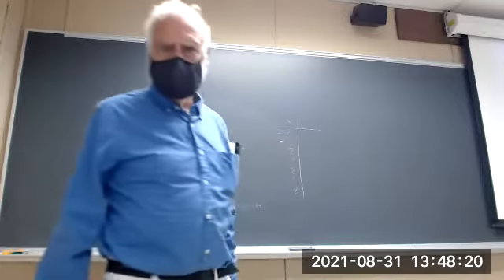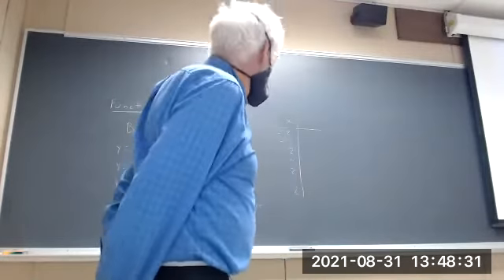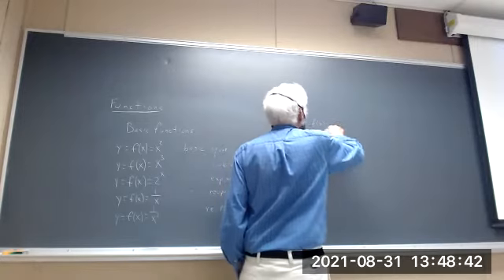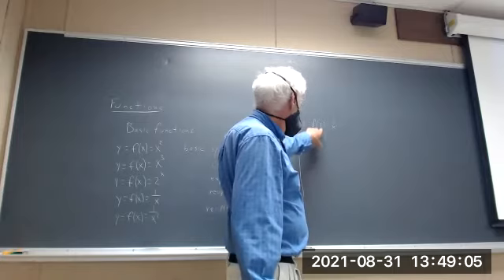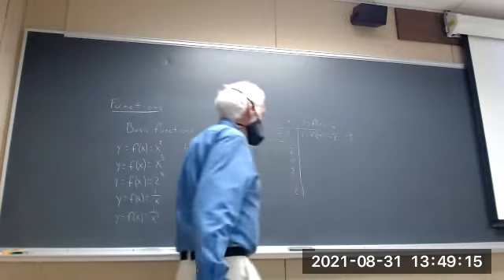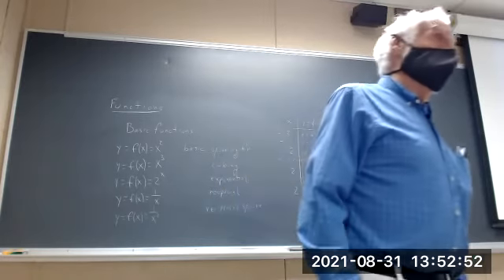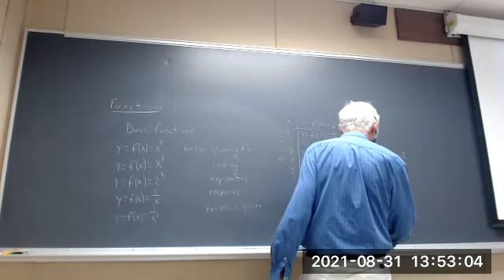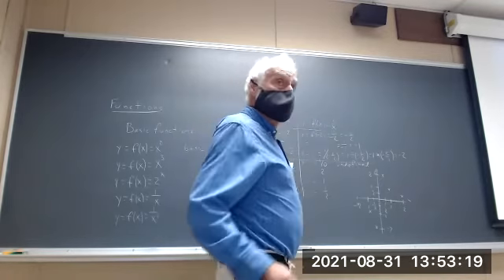dagpc_the_graph_of_the_basic_reciprocal_function_11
We evaluate the basic reciprocal function for x value -2, -1, -1/2, 0, 1/2, 1, 2, except that we can't evaluate it for x = 0 so we leave this out of the domain.

When we graph the function we therefore get just 6 points.

If we then extend these 6 points to two curves, we do not attempt to connect the point (-1/2, -2) to the point (1/2, 2), as this would pass through the a point where x = 0.  This would contradict the omission of x = 0 from the domain.